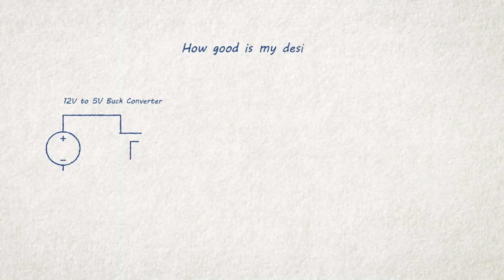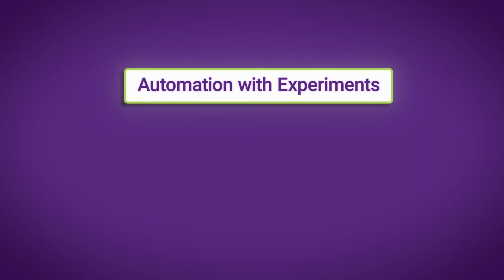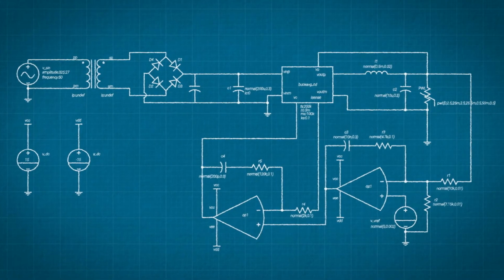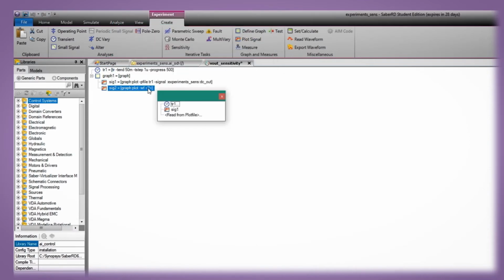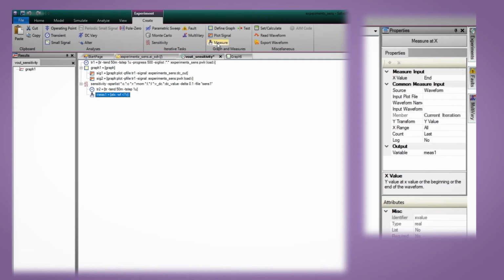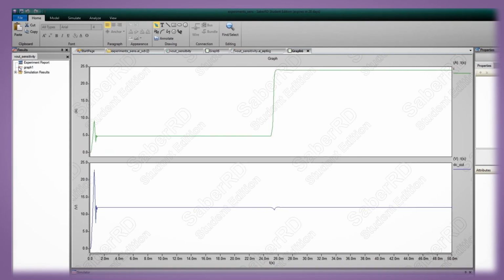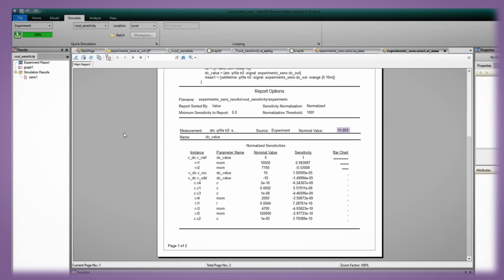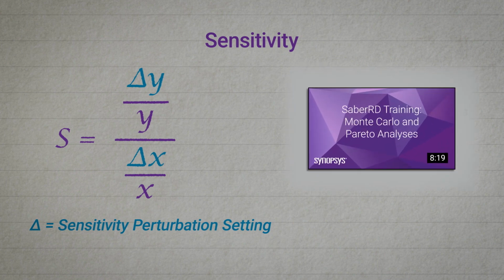SaberRD Training 11: Robust Design and Sensitivity Analysis | Synopsys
This is video 11 of the Synopsys SaberRD training series. Most designs must meet performance specifications under fluctuating conditions, manufacturing variability, environmental factors, and fault situations. SaberRD provides a complete set of tools dedicated to robust design. This video introduces Saber Robust Design and explores Saber Sensitivity Analysis.